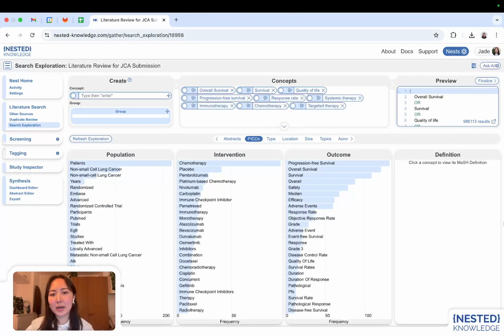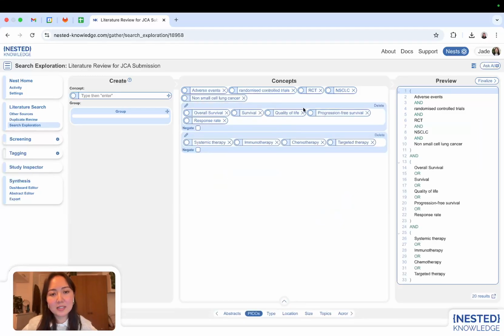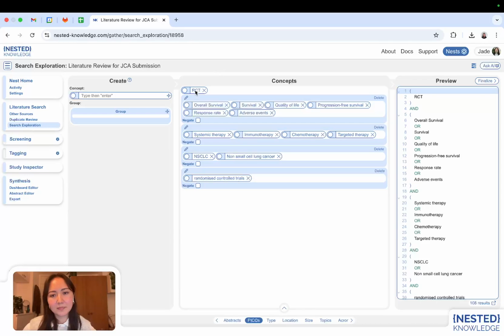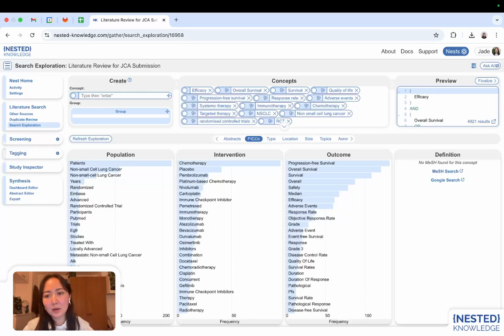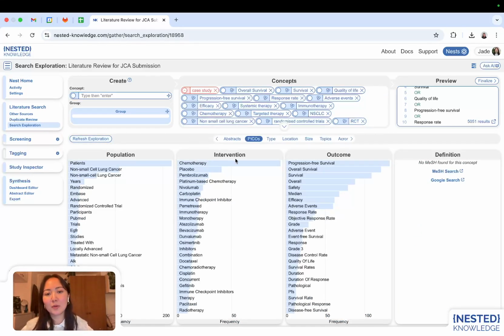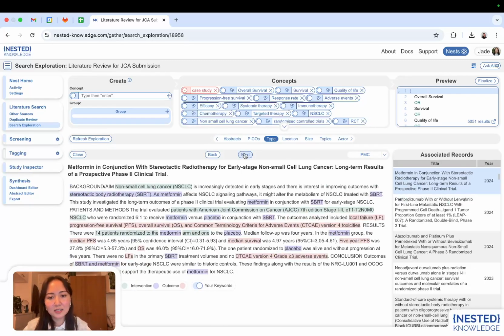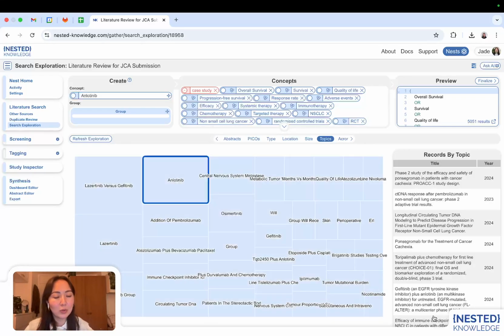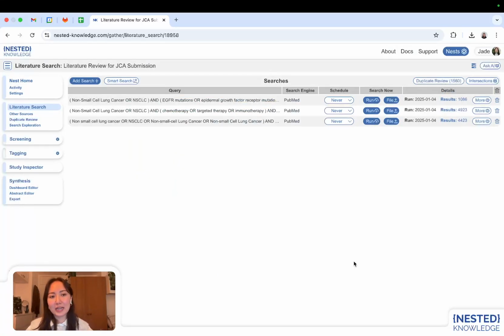Search Exploration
Jade walks you through an overview of Search Exploration and all things you can do within your Nest!